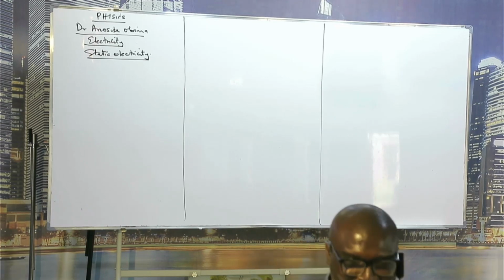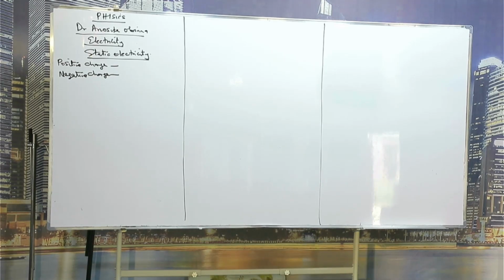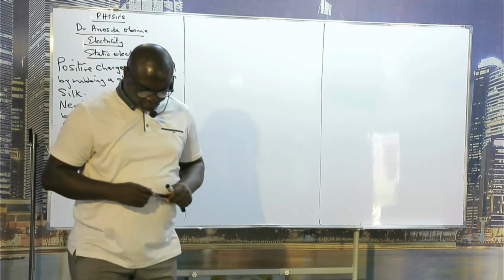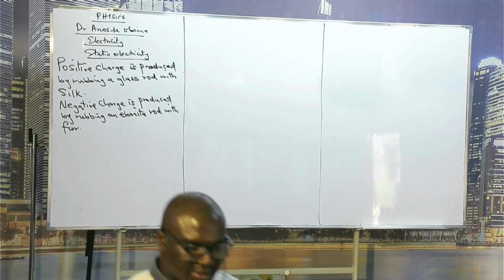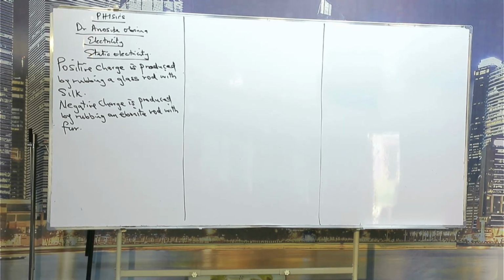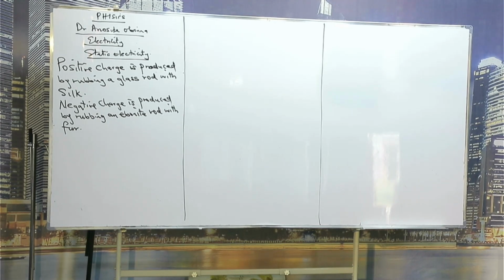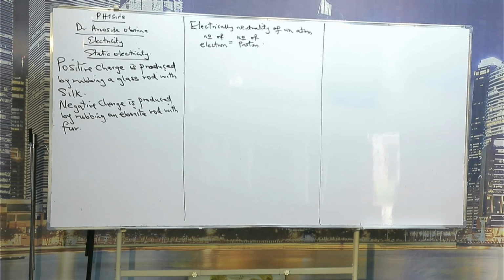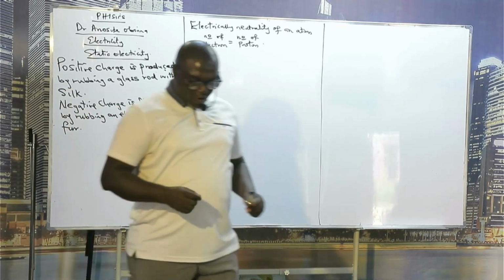Static Electricity part 1 -Dr. Anosike||MYDREAMSACADEMY